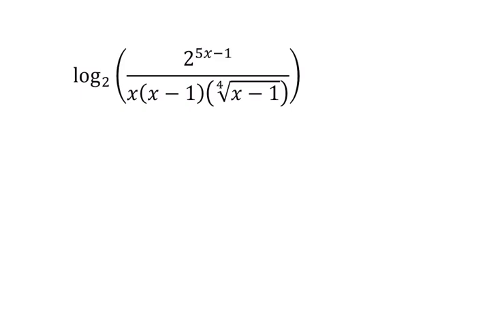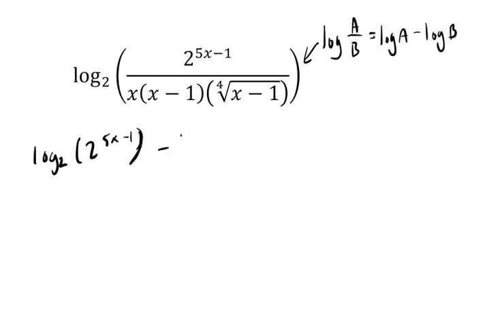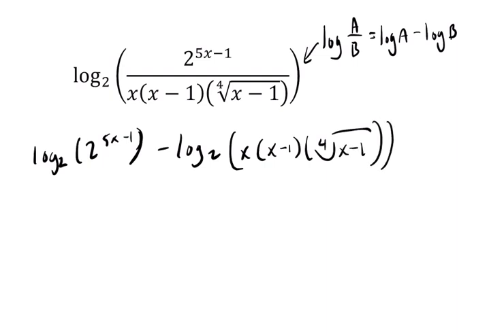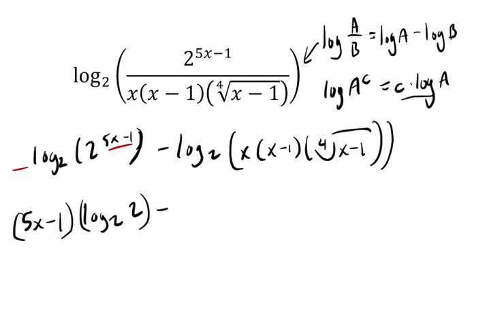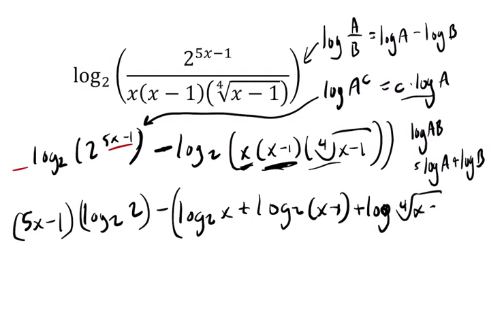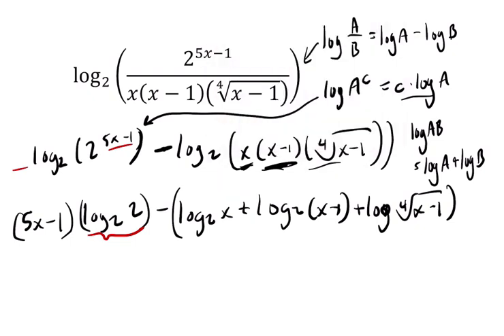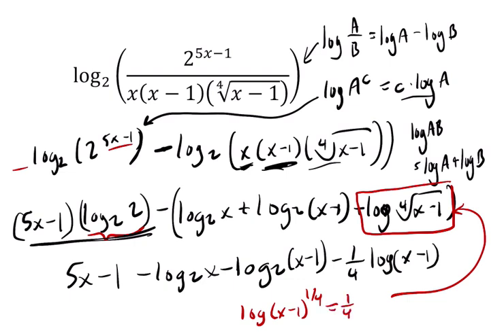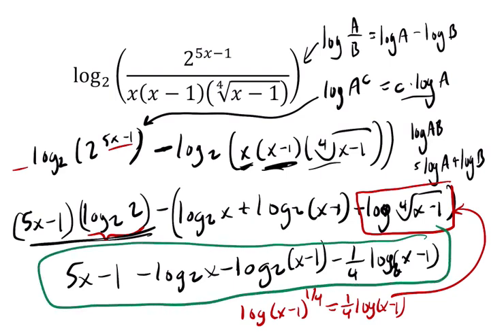Expanding Logarithms 3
Another example of expanding a logarithm using the laws of logarithms.